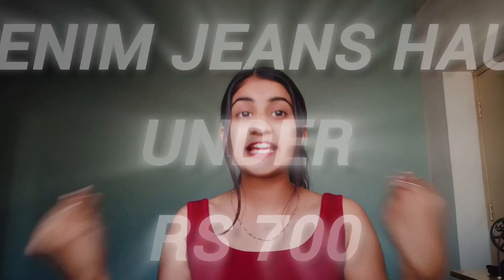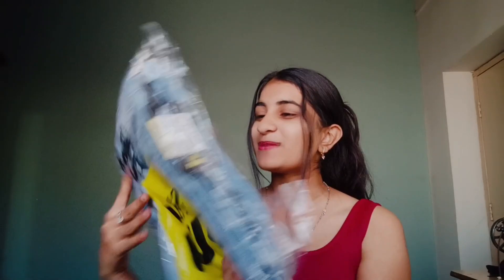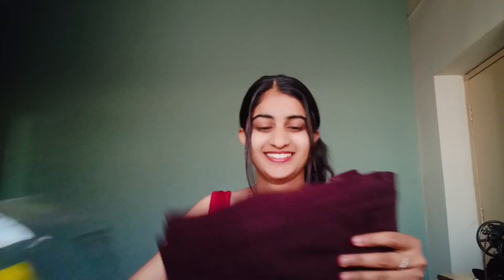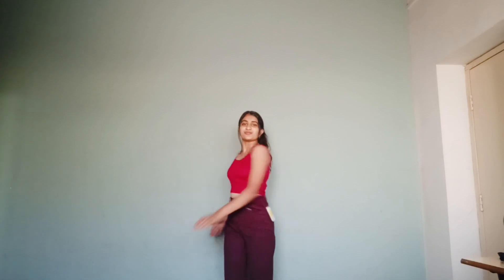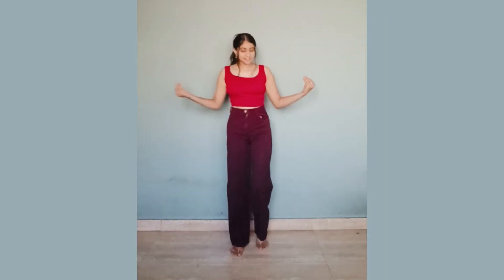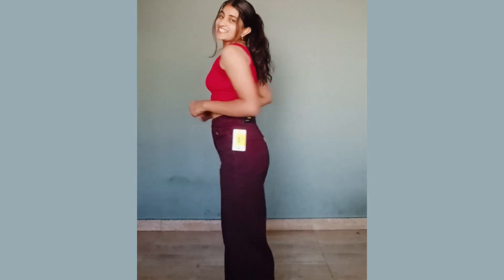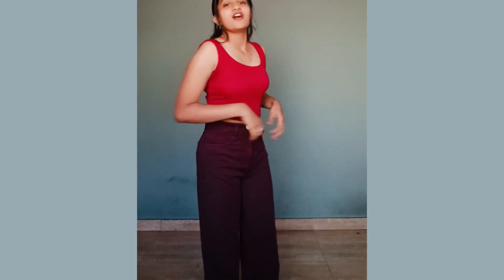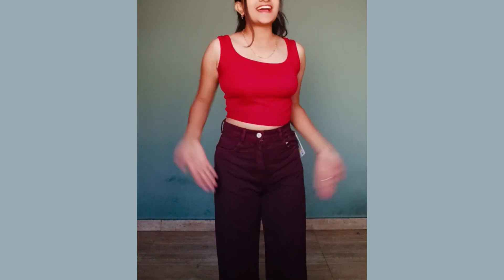jeans under 700 rs